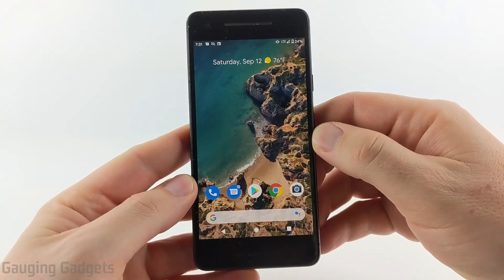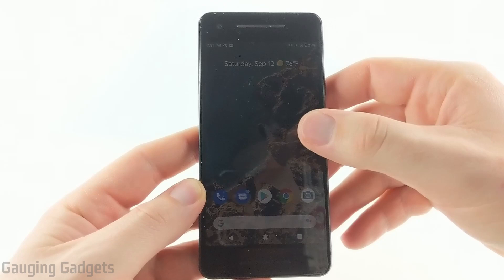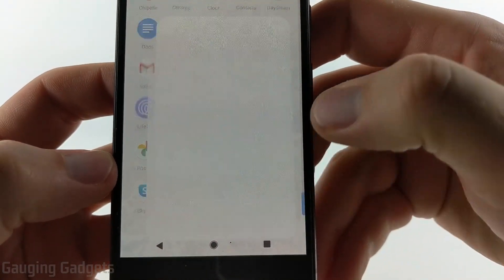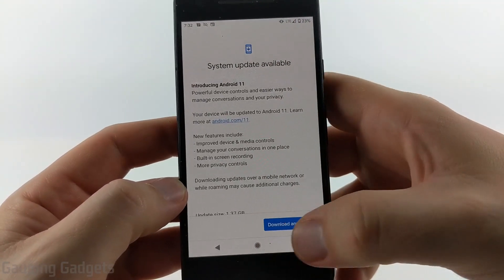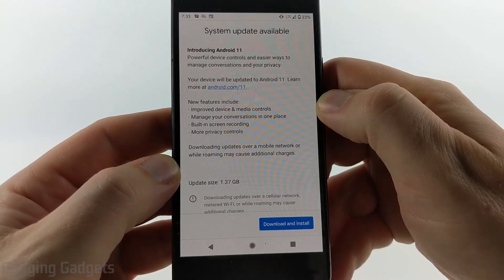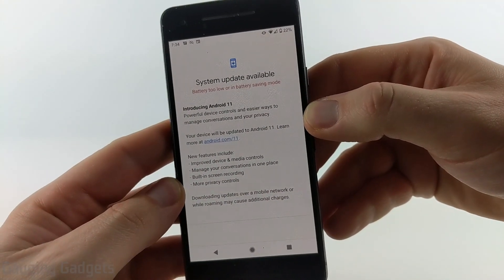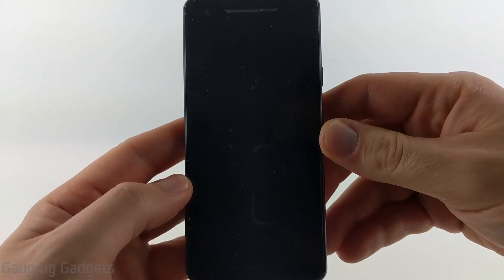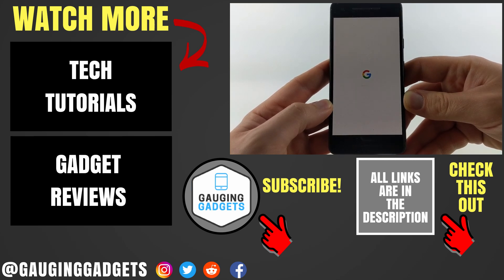How to Install Android 11 on a Pixel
How to update your Pixel to Android 11?  In this tutorial, I show you how to easily download the new Android 11 on your Android phone.  This does not require any side-loading or a computer. Android 11 includes many new features including a built-in screen recorder.

Note: Android 11 is currently limited to a small number of devices including the Pixel 2, Pixel 2 XL, Pixel 3, Pixel 3 XL, Pixel 3a, Pixel 3a XL, Pixel 4, Pixel 4 XL, Pixel 4a. Check here to see if you phone is compatible with Android

Follow the steps below to update to Android 11:
1. Open the settings on your Android phone.
2. Scroll down and select System.
3. Select Advanced and then System Update.
4. In System Update, first select Check for update.
5. If your device is compatible with Android 11 you will see the option to upgrade to Android 11.
6. Select Download and Install.